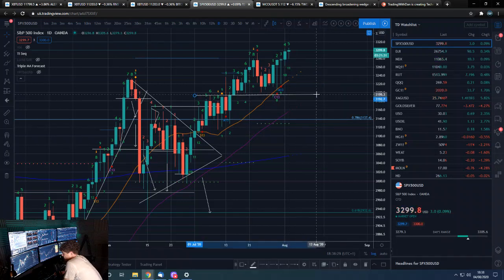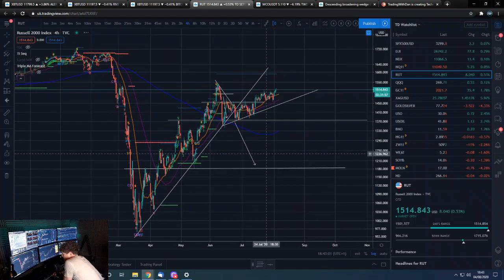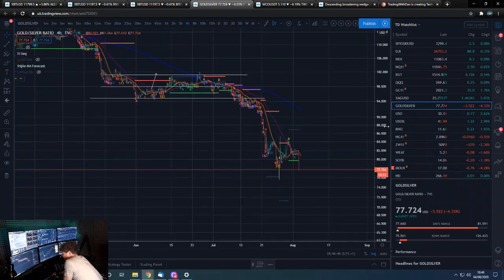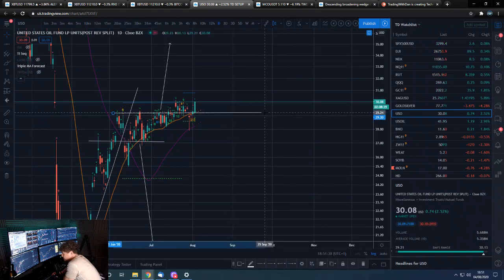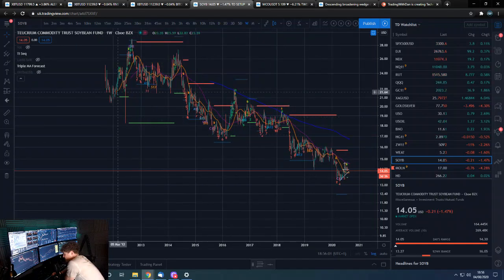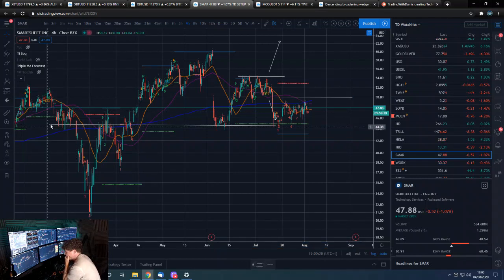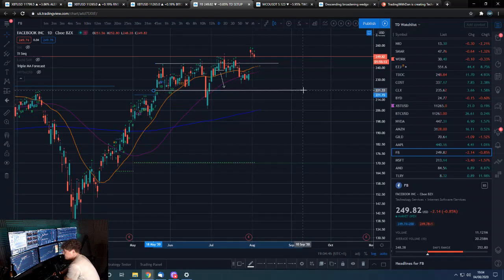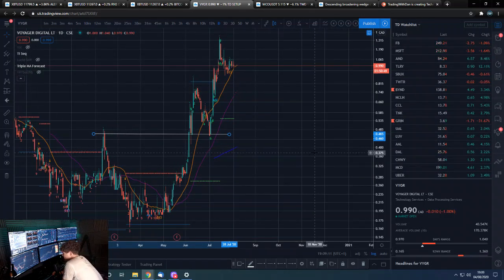✅ Tom Demark TD Sequential price analysis for the 4th August 2020 - SPX NDX OIL GOLD COPPER TSLA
TD Sequential price analysis for the 4th August 2020.